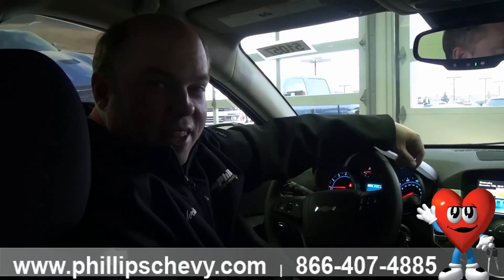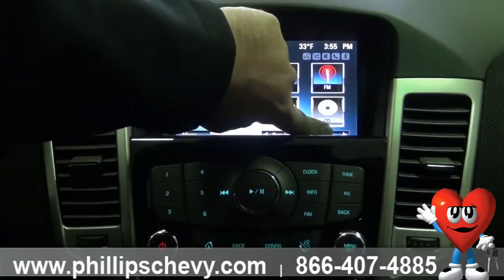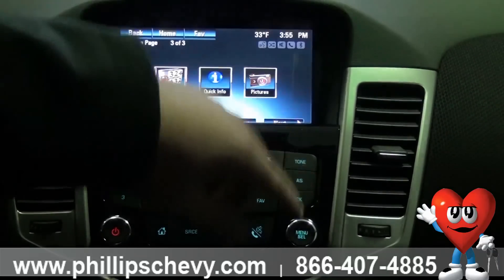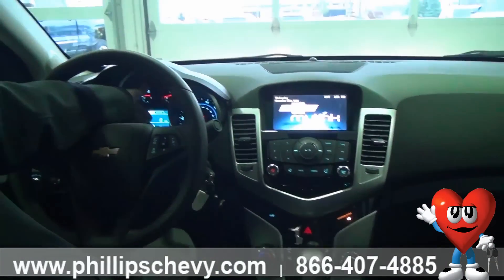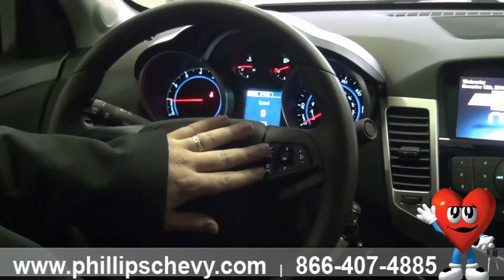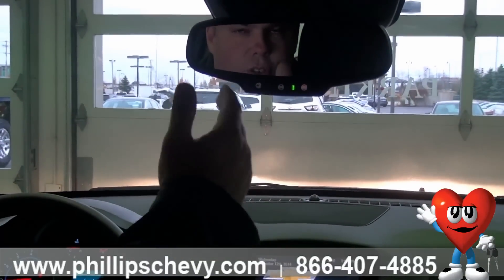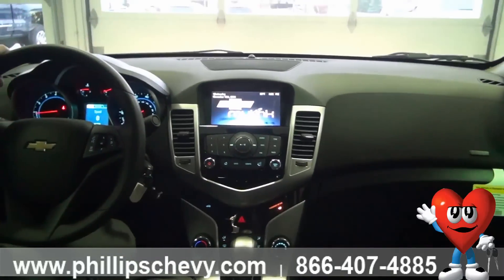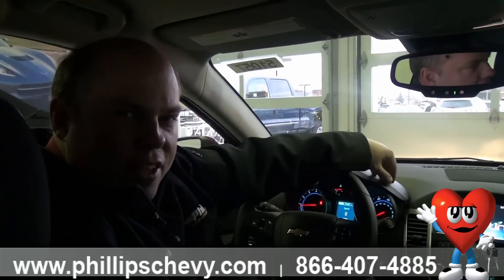2015 Chevy Cruze 1LT - Interior Features - Phillips Chevrolet - Chicago Dealership New Car Sales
- Today sales consultant Chris Meskin at Phillips Chevrolet in Frankfort, Illinois brings out a 2015 Chevy Cruze 1LT to show you the interior features. This particular Cruze has several packages added like the Driver Convenience Package. With the touchscreen radio and Chevrolet MyLink you can look up everything from the weather, movie times, and local gas prices with the touch of a button. This vehicle has so much to offer! Want to take this 2015 Chevy Cruze 1LT for a test drive? Stop on by Phillips Chevrolet at 9700 West Lincoln Highway and ask for Chris or any of our friendly sales consultants.